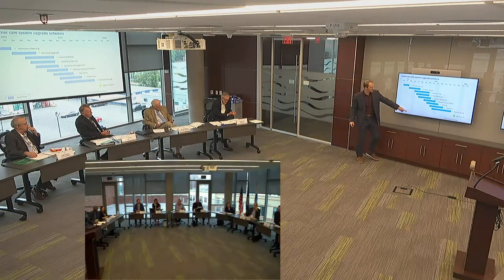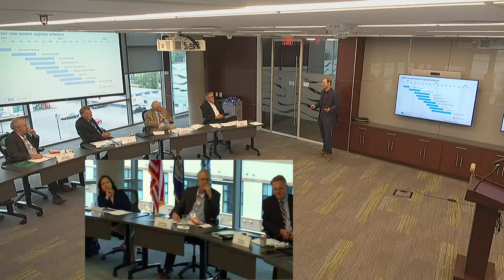AlexRenew Board of Directors Meeting -(5/16/23)